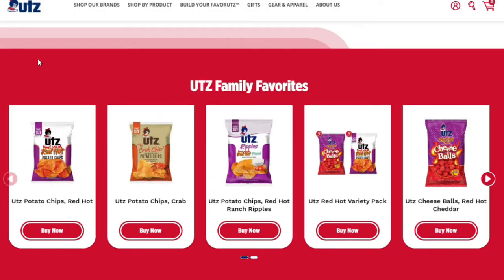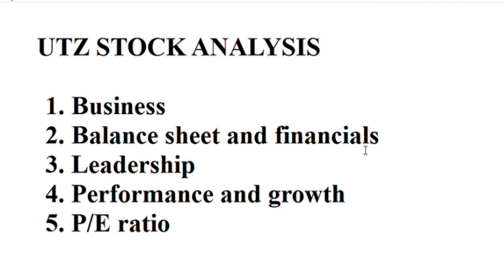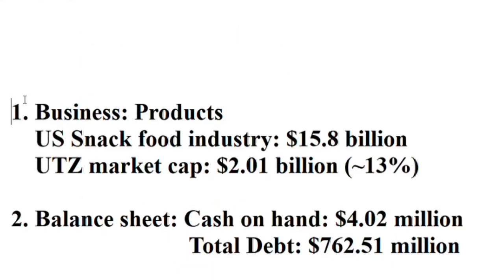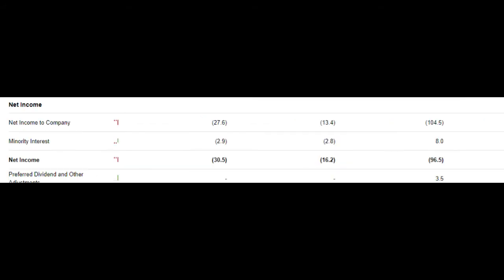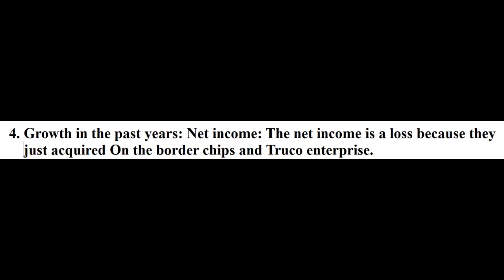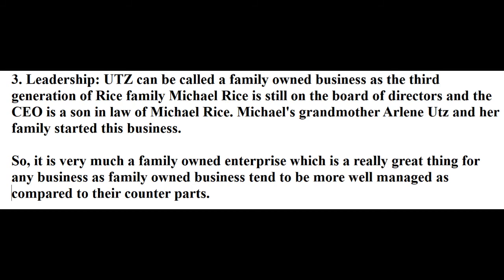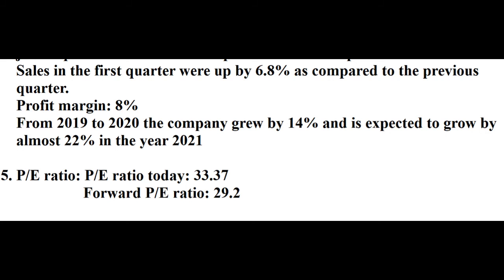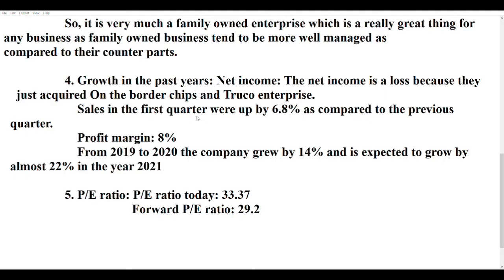HIGH GROWTH DIVIDEND STOCK | IS UTZ STOCK A BUY IN 2021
In this video I give a basic analysis of UTZ stock as a Dividend investor and show my reasons why I think UTZ can be a great stock to own or not own in 2021.